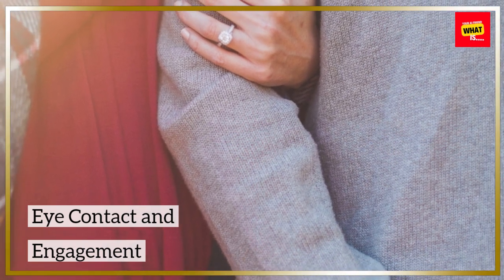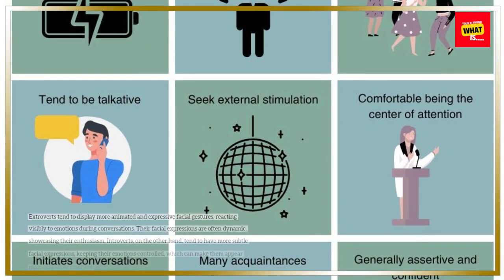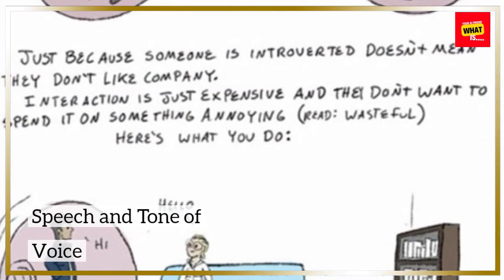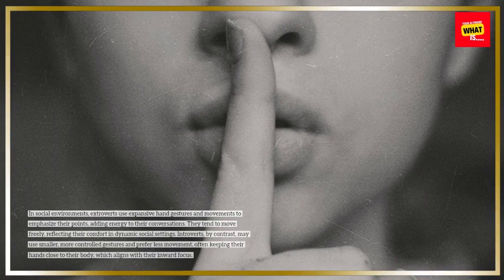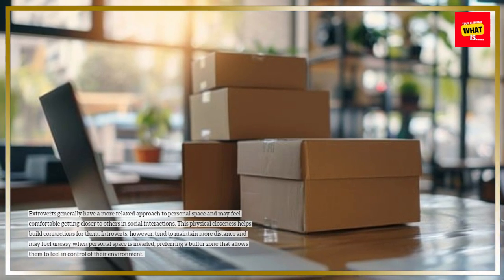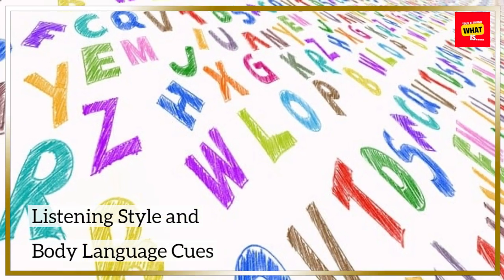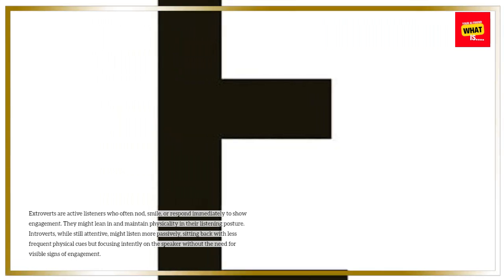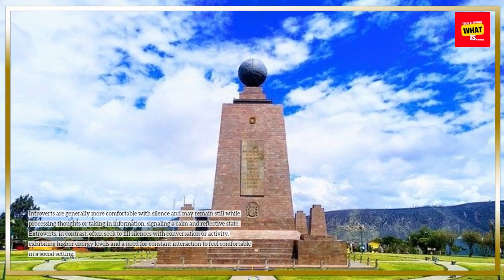How does body language differ between introverts and extroverts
Introverts use reserved body language, while extroverts exhibit expressive gestures. Explore their differences.